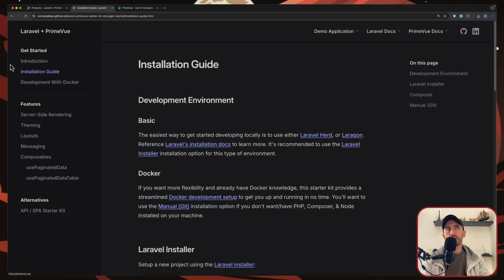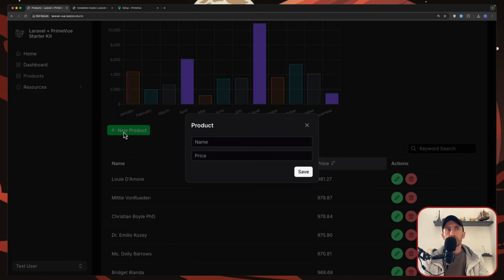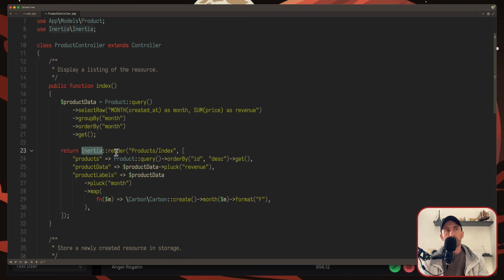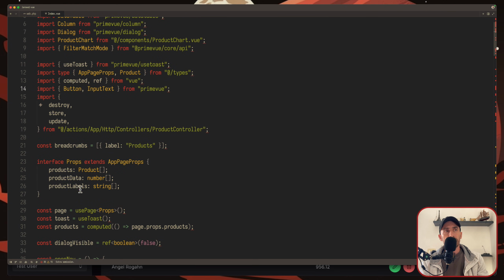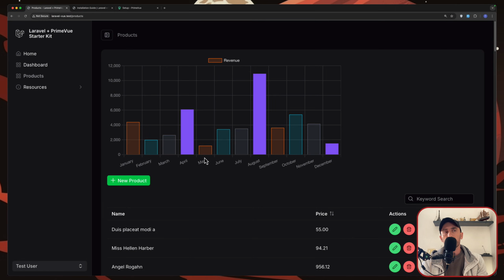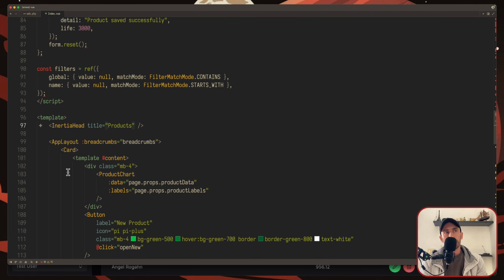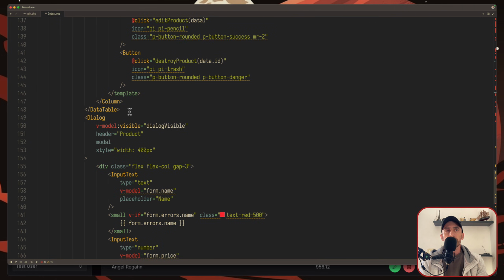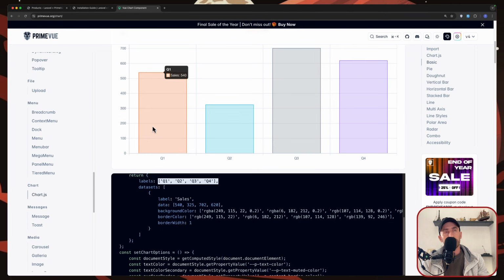Laravel & PrimeVue Tutorial: Full CRUD + Interactive Charts Example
In this video, we build a complete full-stack application using Laravel for the backend and PrimeVue (Vue.js) for the frontend. I'll walk you through creating a fully functional CRUD (Create, Read, Update, Delete) system and show you how to visualize that data using PrimeVue's powerful Chart components.

Whether you are building an admin panel, a CRM, or just learning the TALL/VALL stack, this tutorial covers the essential integration patterns you need to know.